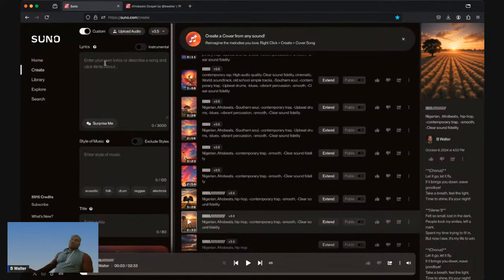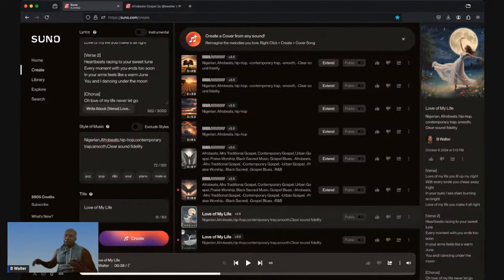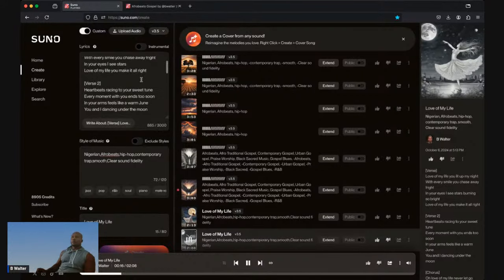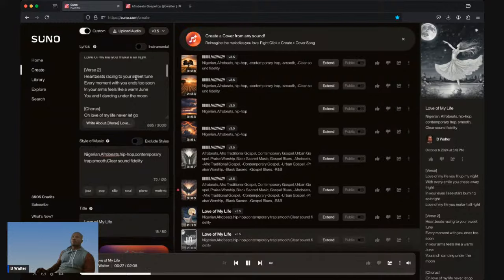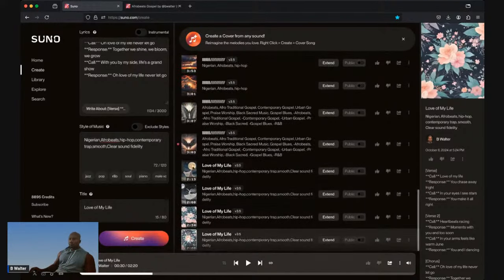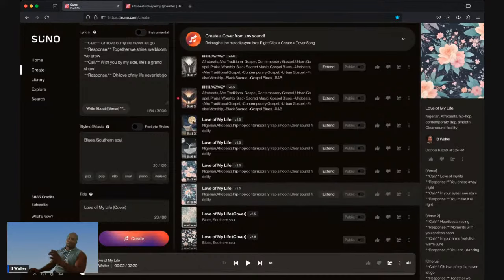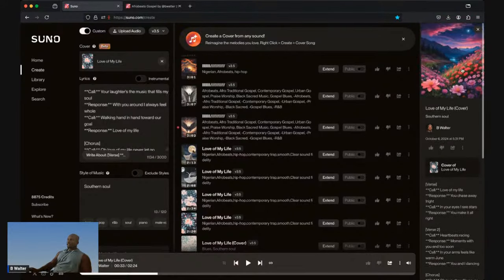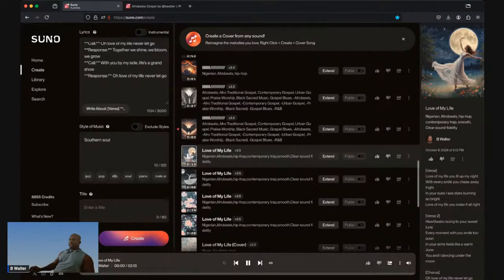B Walter Creates a Hit Song with Suno AI Technology!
Join B Walter as he dives into the creative process of crafting an amazing song using Suno AI! Discover how AI can elevate your music-making experience. If you’d like to try it for yourself, visit suno.com and sign up. Make sure to read the terms and services!